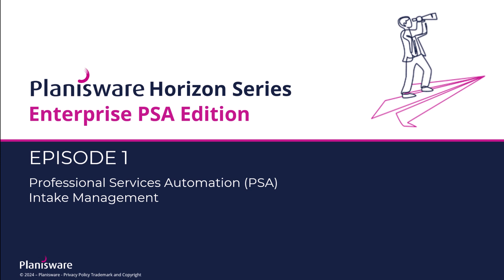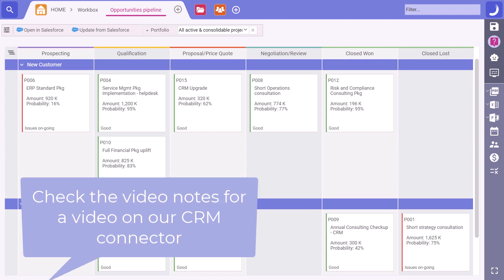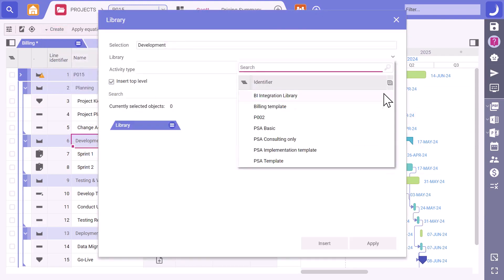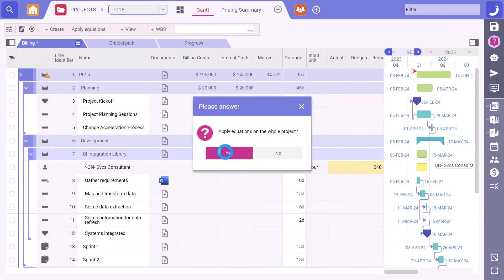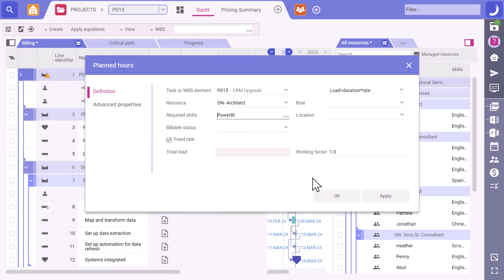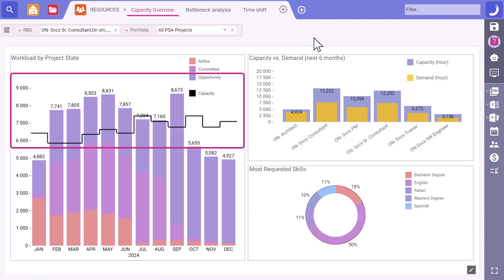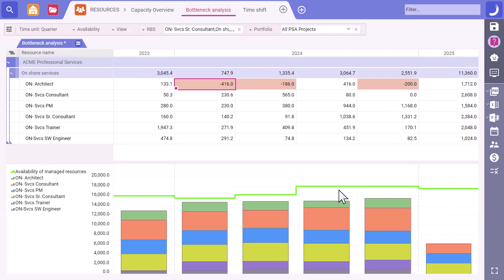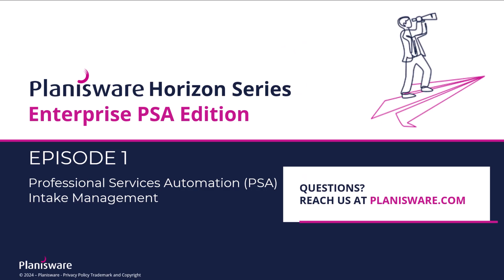PSA Horizon Series Episode 1: Intake Management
Welcome to the Planisware Enterprise for Professional Services Automation demo series! In Episode 1, Michael and Joe dive into the intake process for a new opportunity.

Michael approaches Joe with an exciting new opportunity, prompting them to collaborate on building a winning proposal. They discuss resource planning, emphasizing caution with data input due to past typos impacting forecasts. Excitingly, they reveal the automation of bi-directional communication with Salesforce , ensuring accurate data retrieval without room for errors.

They explore the project plan, discussing the inclusion of BI Integration using activity libraries, streamlining the process without starting from scratch.

Resource allocation becomes effortless with benchmarking and algorithm-based demand forecasting, tailored to project requirements. They discuss resource capacity and identify bottlenecks, strategically simulating timelines and leveraging new hires to alleviate constraints.